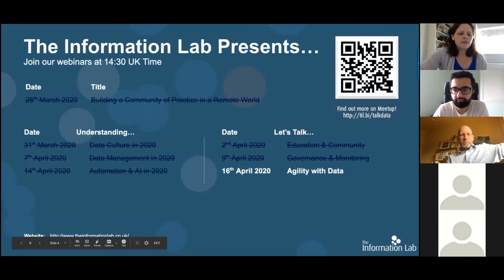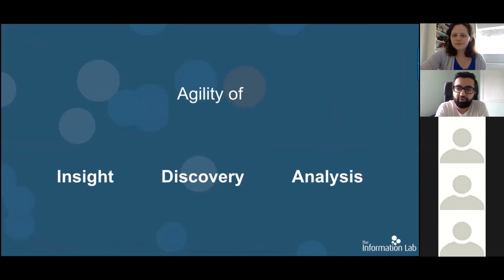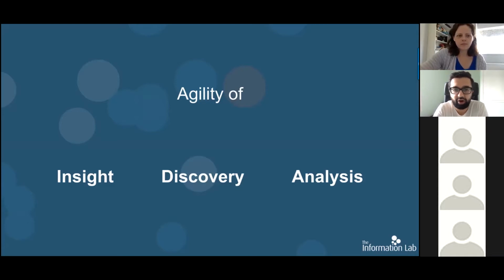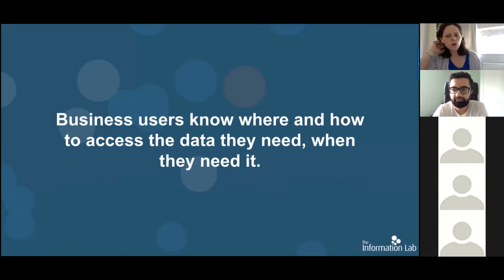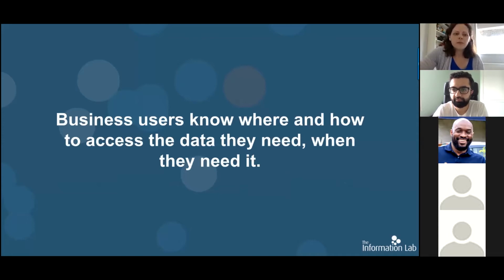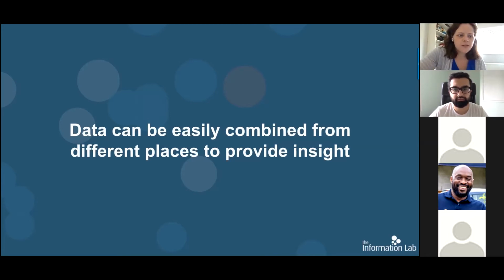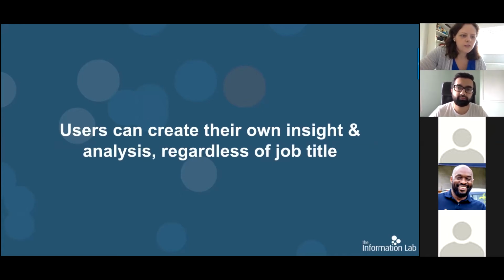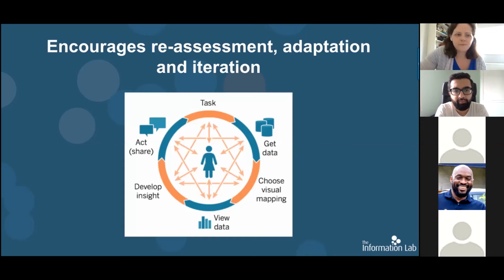Webinar - Let's Talk Agility with Data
Being agile with your data: collecting it, who can access it, reporting on it quickly; allows your business to make informed decisions quickly and effectively. Or to respond timely to rapidly changing circumstances. We'll discuss how Tableau and Alteryx give you the tools you need to be agile with your data.